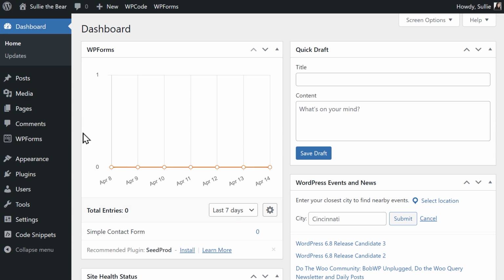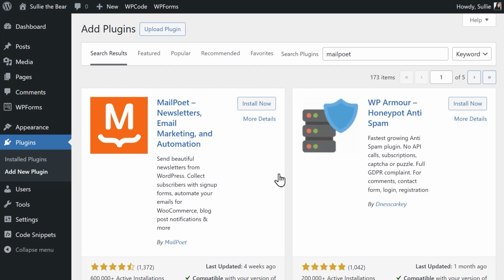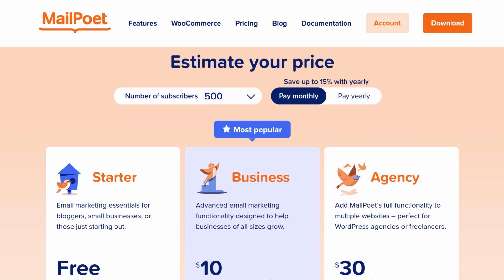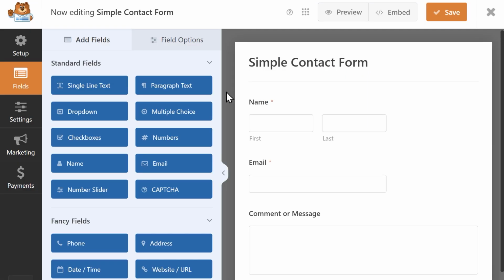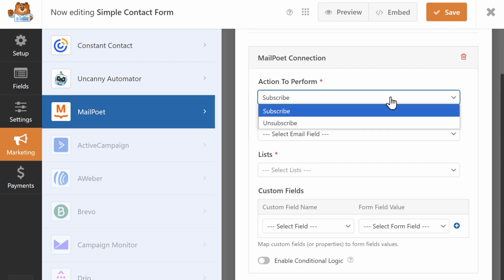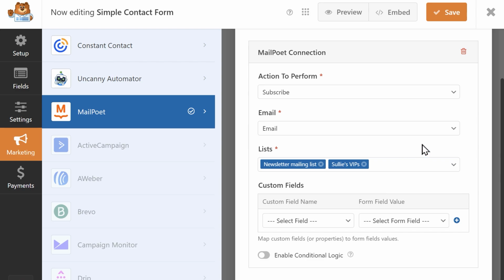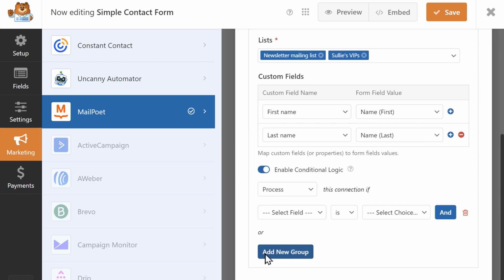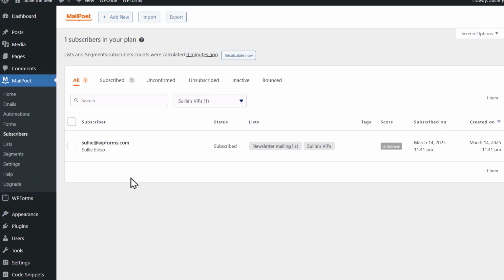How to Use the MailPoet Addon by WPForms - Quick & Easy Tutorial!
Integrate your contact forms with your MailPoet account to automatically add subscribers to your mailing list each time a user fills out and submits a form on your site.